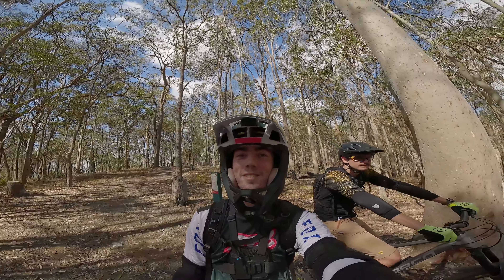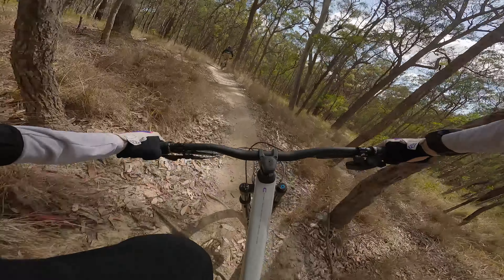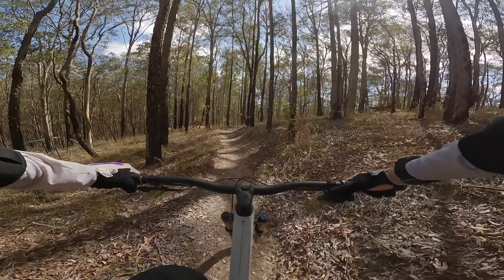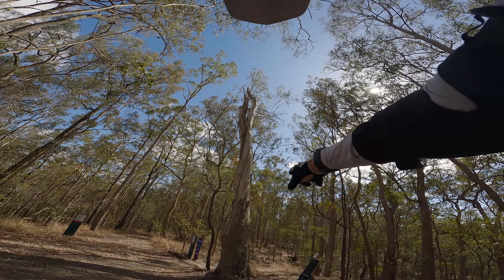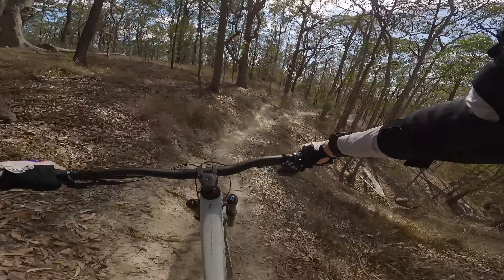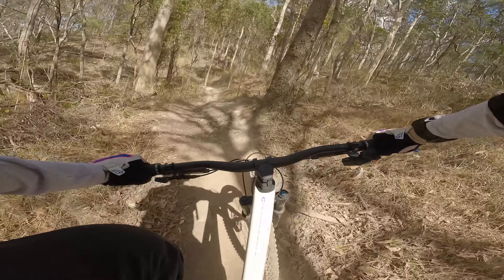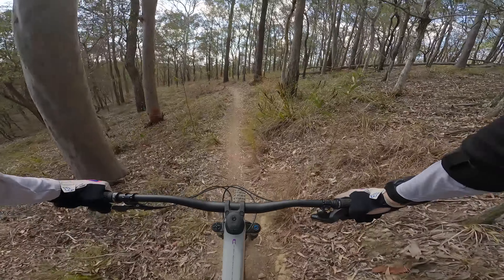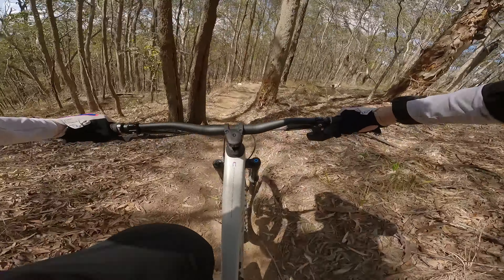Cornubia With The Rocketman! | Stupidly Happy | Wallum Froglet | Spangled Drongo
Welcome back to the channel, this week I went to Cornubia with Sam. Cornubia is one of our local trail networks, this place is great fun and there is a few different trails to ride. In this episode we ended up hitting Spangled Drongo into Wallum Froglet for the warmup, these two are nice and chunky but still fairly fast. We then made our way back to the top and hit stupidly happy, this trail has a pretty steep chute where I stopped and got some third person footage.